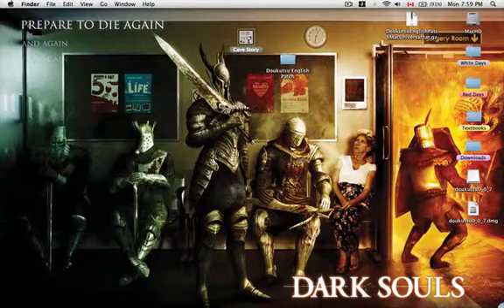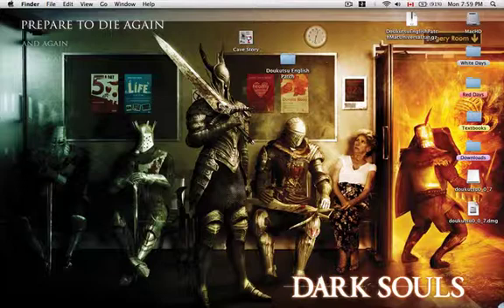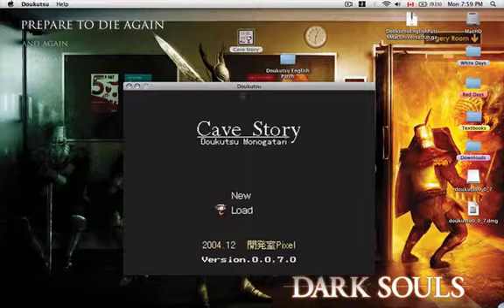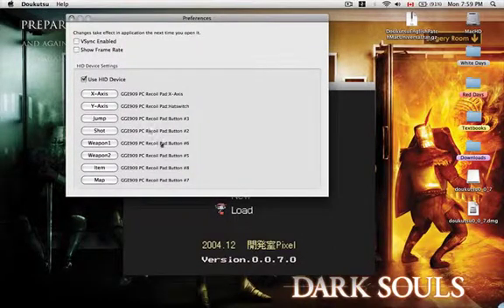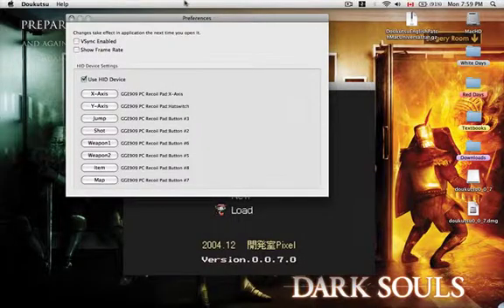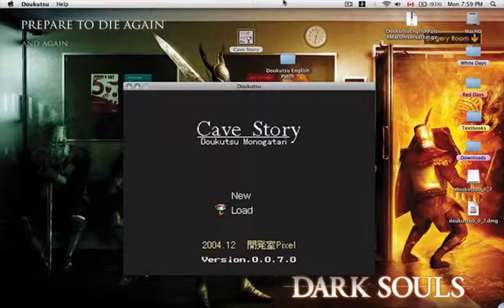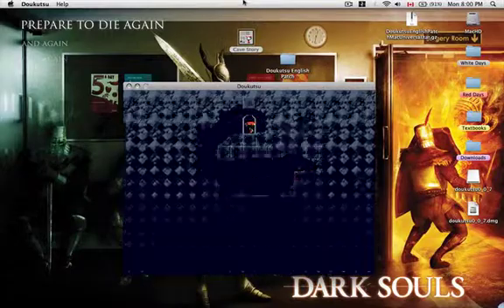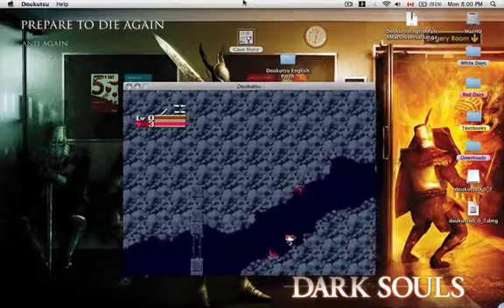How to configure a game pad with Cave Story (MAC)